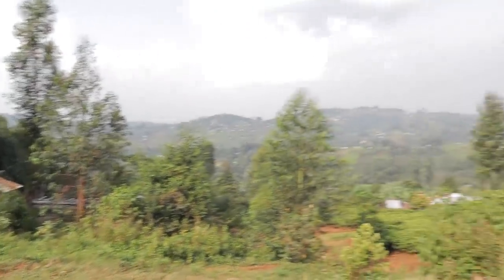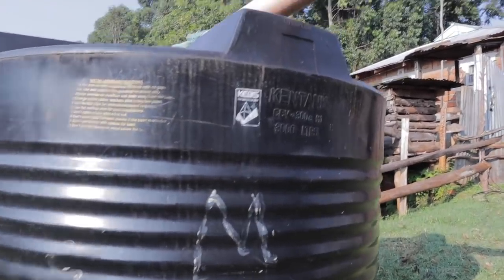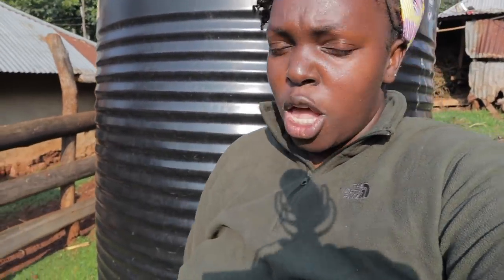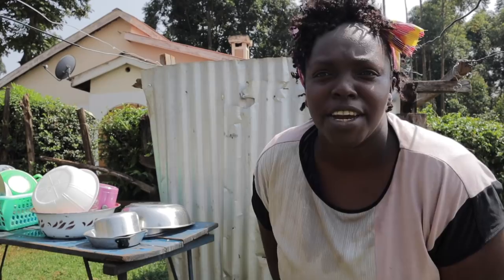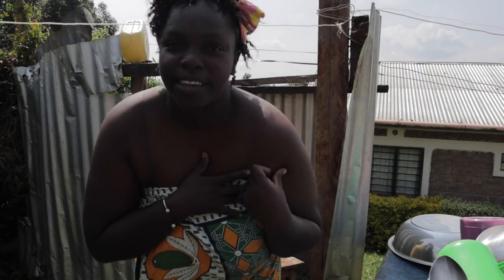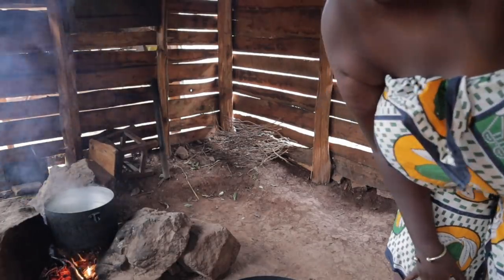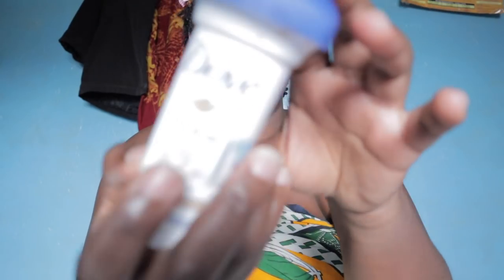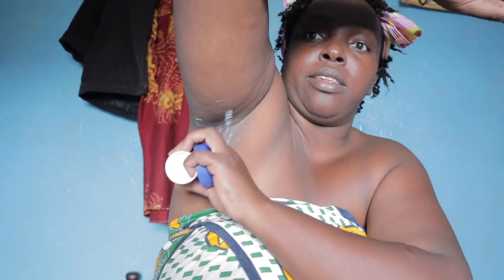African Village Life / Morning Routine 2023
Greetings KTRIBE and Everyone else watching,
This is how I stay clean living in my ancestral village home in Africa that doesn’t have a shower. It gets spicy;)kenya Typical Village Life/ Morning Routine 2022
Welcome to The africa where im sharing with you My morning routine as a village girl In kenya.

ABOUT
Hey there! My name is Kemunto (Plus size Kenyan Woman)and I am a Nairobi  based youtuber/vlogger. I make lifestyle ,&travel videos kenyan vlogs (nairobi vlogs) showing you a bit of kenya and what it is like to live in kenya. My channel is focused to help visually celebrate the richness, diversity & beauty of Africa. My main aim is  to grow the authentic African story  through my experiences that i share in my videos.I love traveling alot but you know traveling is not cheap that's why your donations &partnerships are highly appreacited.
Currently also I am on the road to lose weight & lead a healthier lifestyle ,I have documented each day workout videos, healthy food recipes.I am in no way a fitness guru just showing you if i can do this exercises you can too

Welcome  😘😘

xoxo
Kemunto Bear.

kemuntobear

VLOG!HOW I SHOWER LIVING IN A VILLAGE FARM IN KENYA,AFRICA